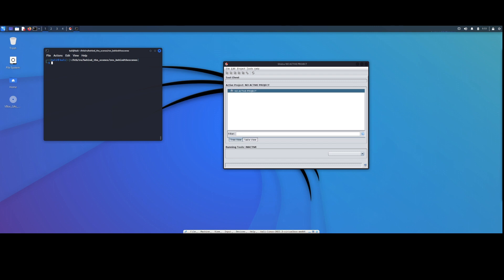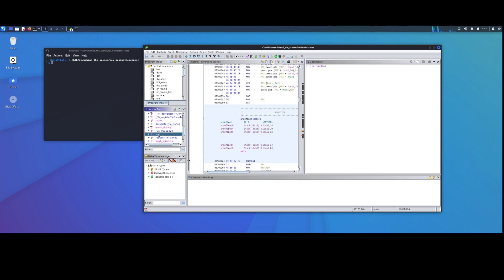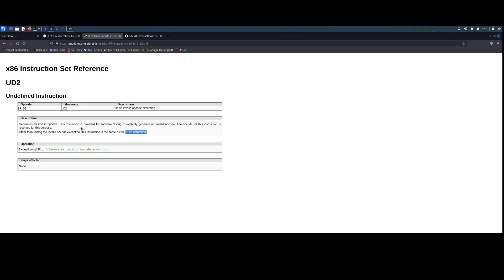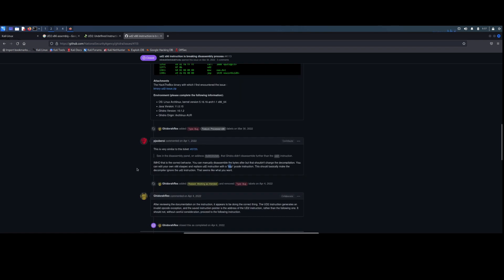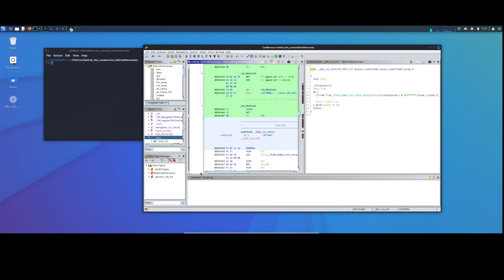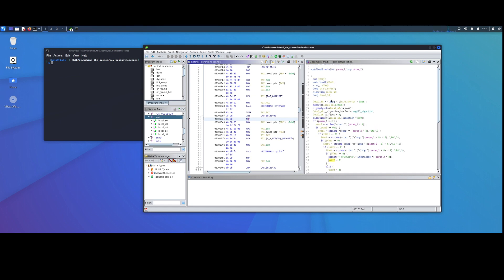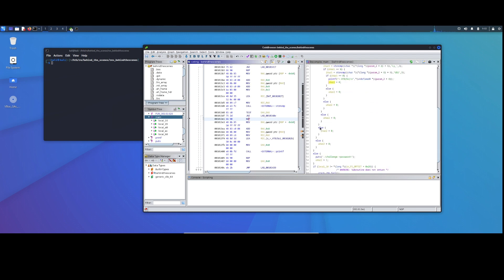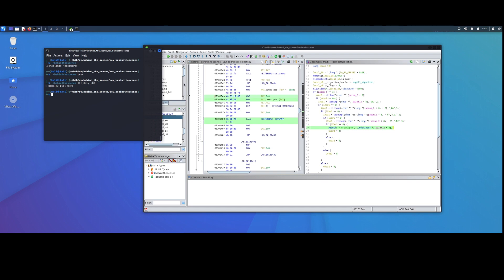'Behind the Scenes': A Hack The Box Reverse Engineering Challenge | Yojimbo Security Ninja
Join David on a journey through the 'Behind the Scenes' challenge on Hack The Box. This video is a walkthrough into the art of reverse engineering. We'll analyze a binary executable and unveil its concealed functionalities to capture the flag.

🔍 What You'll Learn:

    Utilizing Ghidra for reverse engineering binary files
    Identifying and exploiting vulnerabilities in binary executables
    Understanding assembly language and system calls in a practical context

👨‍💻 Who Should Watch:
This video is tailored for those with an interest in reverse engineering, whether you're a cybersecurity student, a professional looking to hone your skills, or a tech enthusiast intrigued by the complexities of binary exploitation.

🧩 Challenge Overview:
'Behind the Scenes' is a nuanced challenge that tests your analytical skills and understanding of assembly language. We'll break down each step, making complex concepts accessible and engaging.

🔄 Interactive Learning:
Your insights and experiences are valuable! Share your approaches to this challenge in the comments. Let's foster a collaborative learning environment where we can all grow and refine our skills together.

Your engagement helps us continue producing in-depth cybersecurity content.